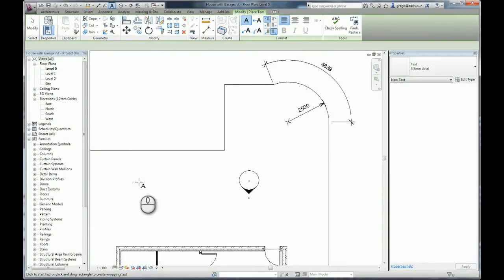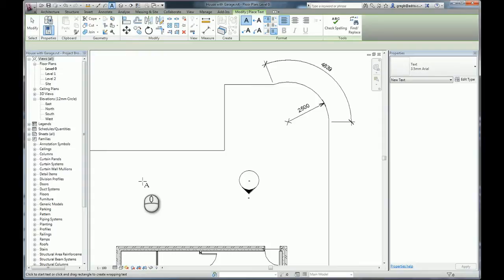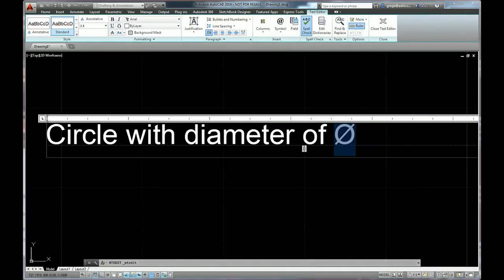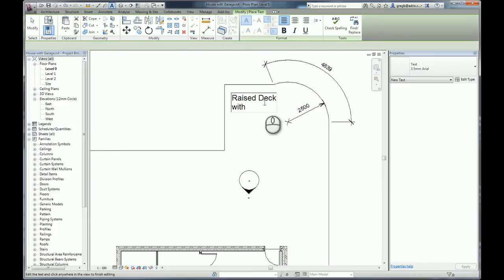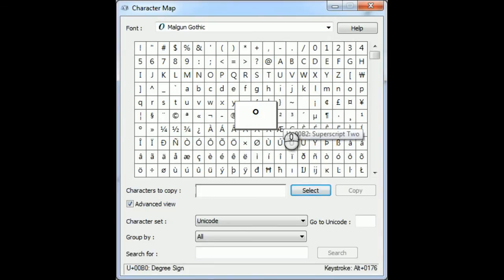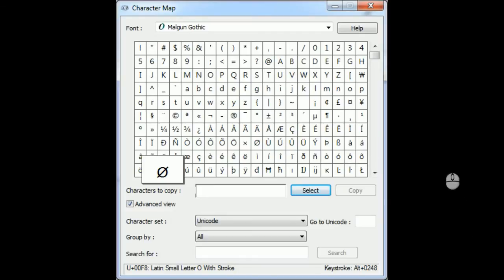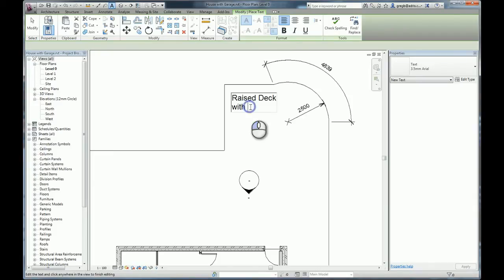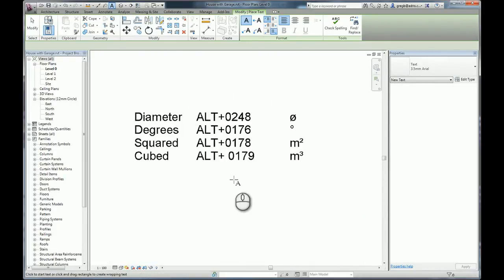Revit Tips - Adding Symbols To Revit Drawings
In this video you will learn the tools, techniques and resources required to add symbols to your Revit drawings as part of the natural text you use for notes.